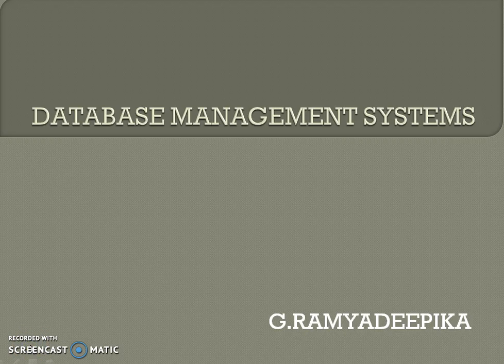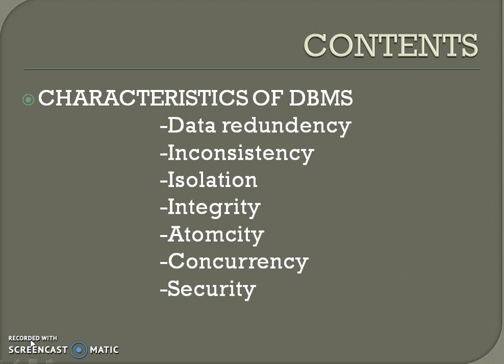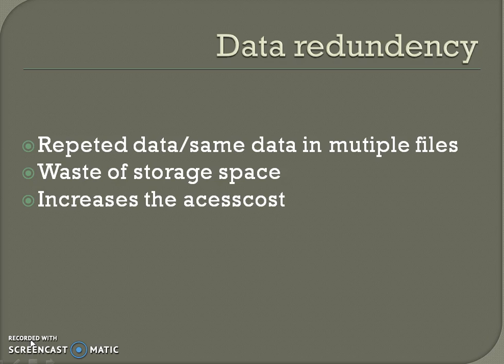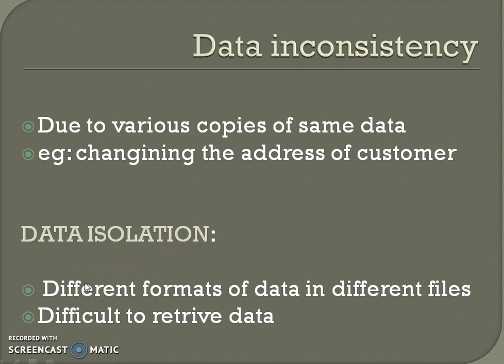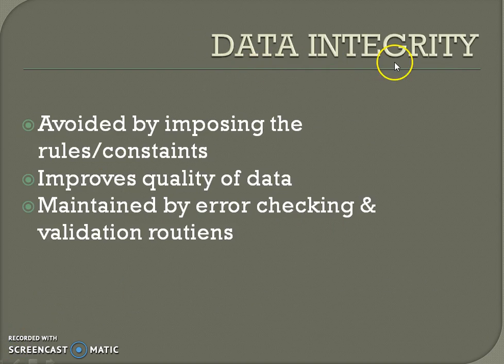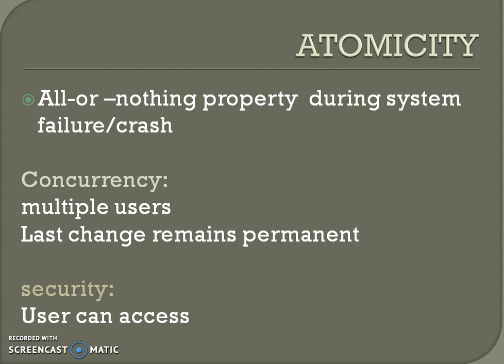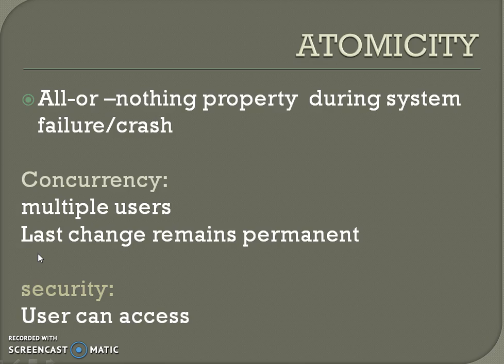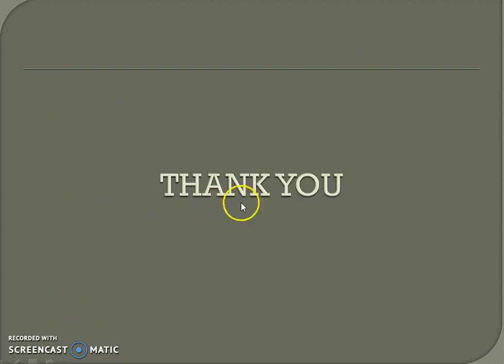characteristics of dbms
advantages of dbms over file processing system